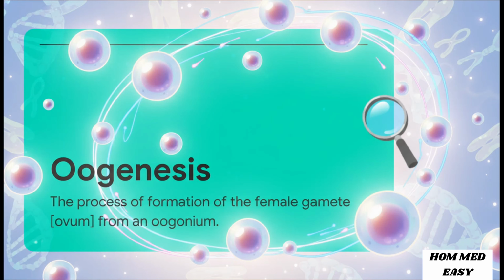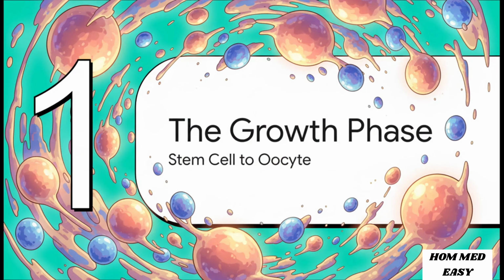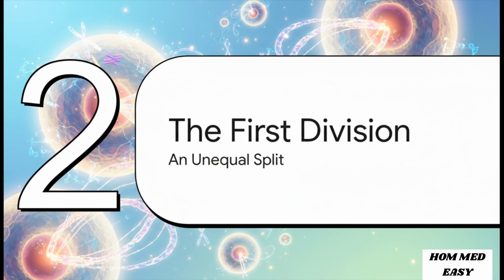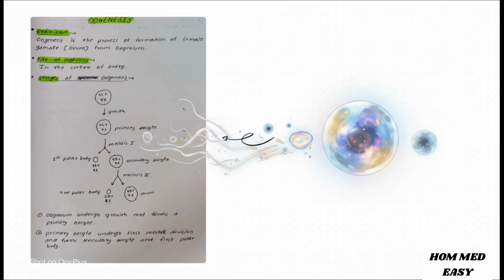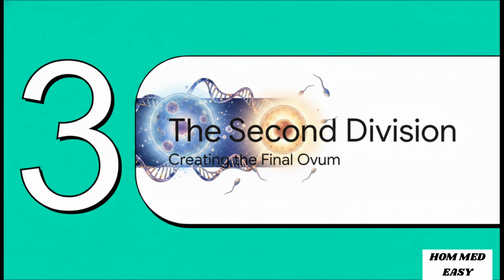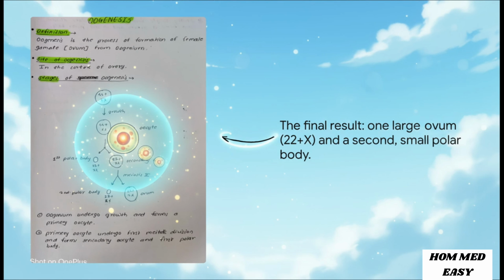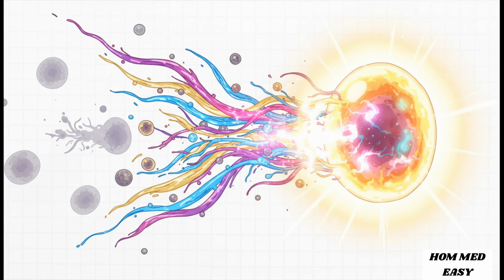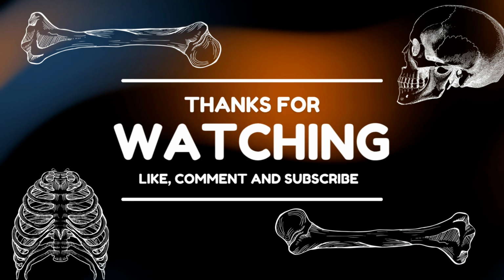OOGENESIS. FORMATION OF OOCYTE. FEMALE GAMETE( OOGONIUM ) KAISE BANTA HAI.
The Blueprint of Life: A 3D Journey into Oogenesis

Ready to take your viewers inside the microscopic world where life begins? This isn't just a biology lesson; it's a deep-dive into the most specialized cell in the human body.

"Most people think life begins at conception, but the real story starts decades earlier. While sperm is built for speed, the egg is built for power. Today, we are going inside the ovary in full 3D to witness the high-stakes, 20-year journey of a single cell—from a silent blueprint to the largest cell in the human body. This is Oogenesis: The Masterpiece of Cellular Engineering."

 Today, we’re peeling back the layers of human anatomy—literally.
Using our 3D model, we’re going to track the life of an oocyte. It’s a process defined by biological patience. Think about it: every egg a person will ever have was created while they were still a fetus. Those cells then 'fall asleep' for years, waiting for a hormonal alarm clock to wake them up.

The Dormant Vault: How millions of primordial follicles are stored in the ovarian cortex.

The Great Sacrifice: Why the cell undergoes 'unequal division' to create polar bodies—biological throwaways that ensure the egg gets all the nutrients.

The Meiotic Pause: The exact moment the cell freezes in time, and the explosive trigger that forces it to finish its journey.

Let’s dive into the anatomy of the ovary and watch the 'chosen one' prepare for its moment of glory."